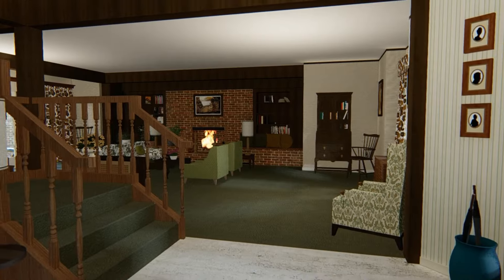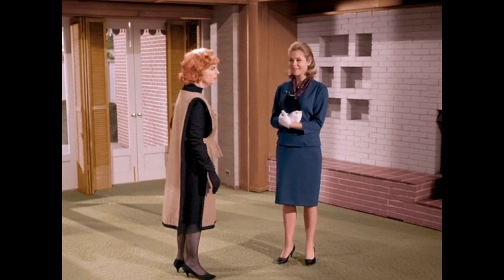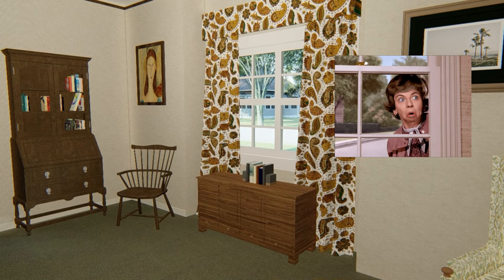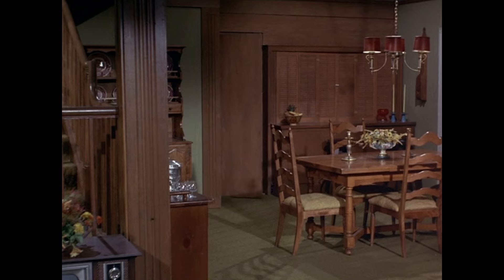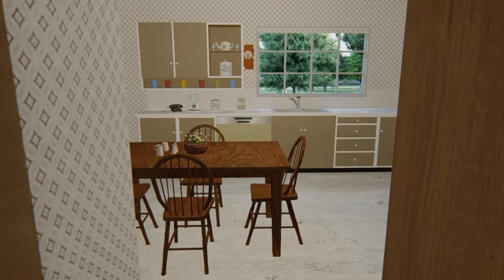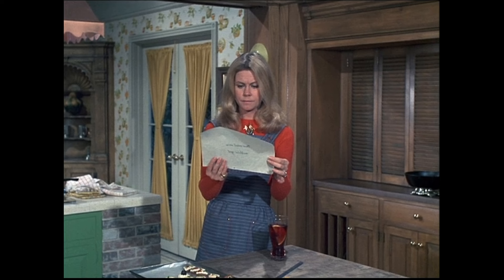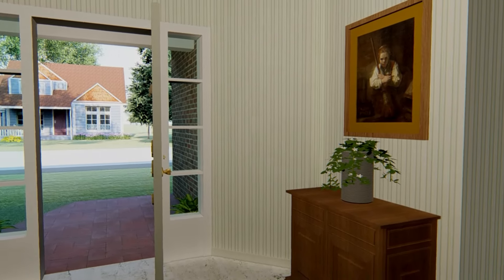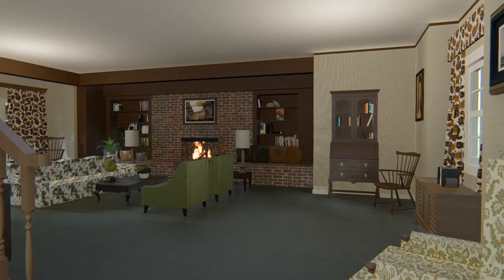Tour the Bewitched Home, Part 1, Main Floor [CG Tour]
Come tour The Bewitched Home. See views not possible on the show. You'll see the entryway, the living room, the dining room, the kitchen and the den. There will be some surprises along the way, including set design bloopers. These homes were recently brought to life again on Disney Plus through the WandaVision set design.

The Bewitched History Book, by David Pierce
*I am receiving no compensation for this link

Hallway and Dining Room paint: Farrow and Ball, pale powder

ARTWORK:
The Old Guitarist, by Pablo Picasso
Old Checkered House in 1860 by Grandma Moses
Portrait of Jeanne Hebuterne, Seated 1918 by Amadeo Modigliani
A Girl with a Broom by Rembrandt Workshop van Rijn
Scene of the Prodigal Son by Rembrandt